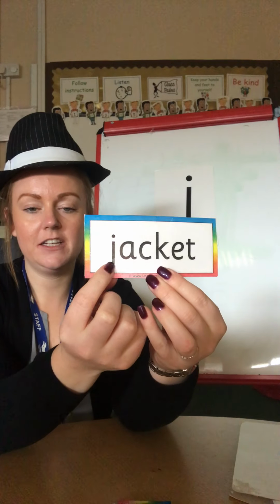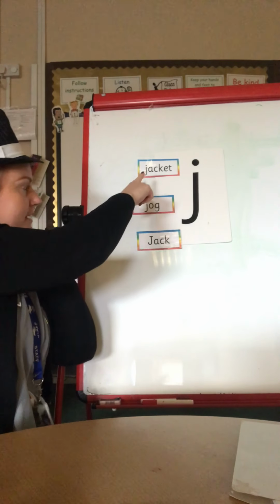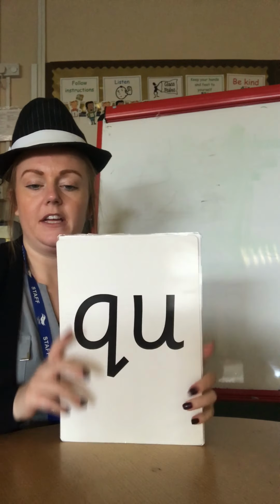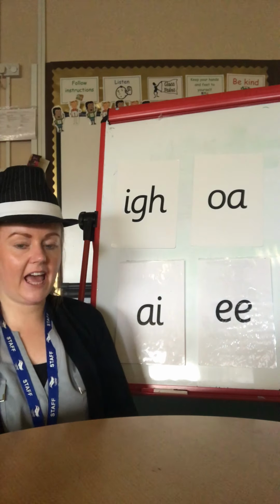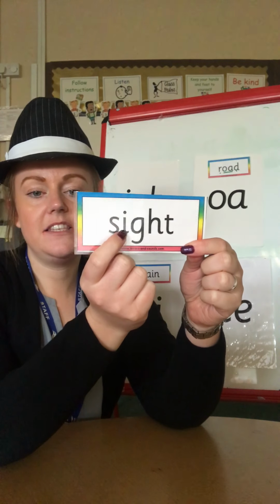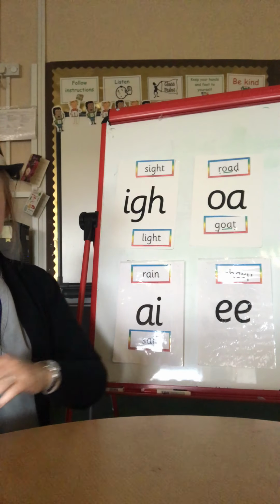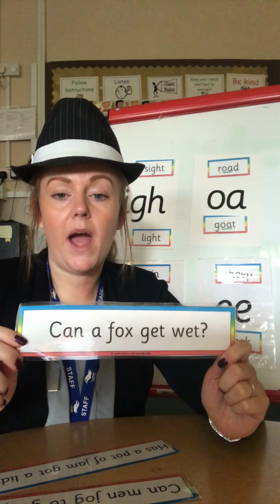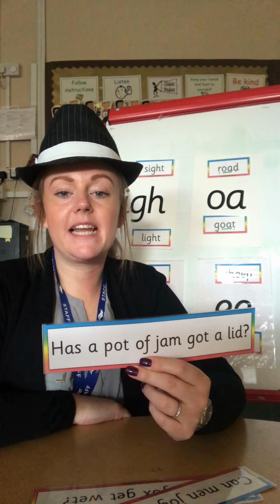Reception Tuess 19th Jan Phonics Ladybirds